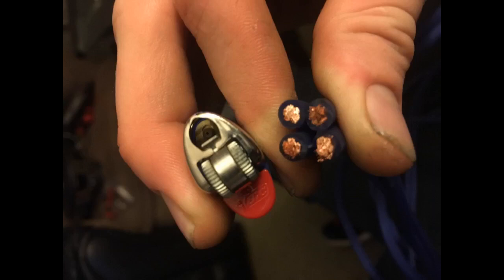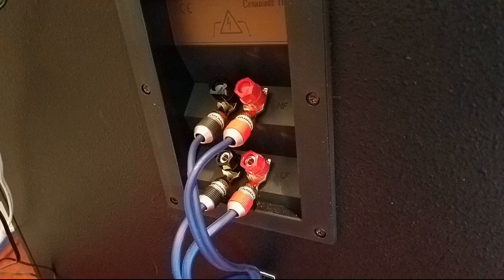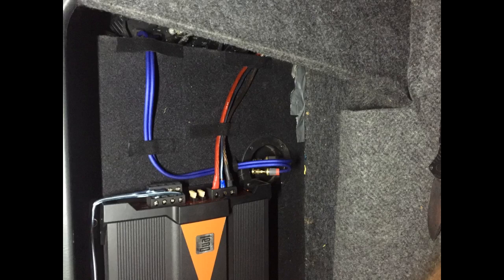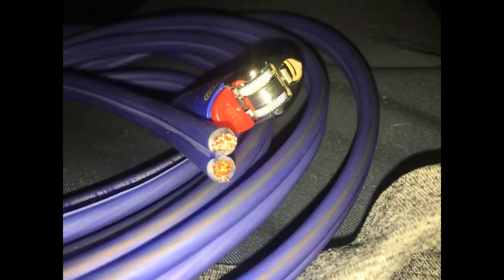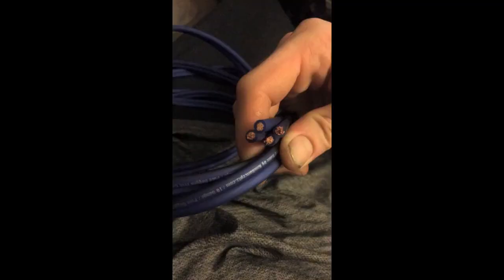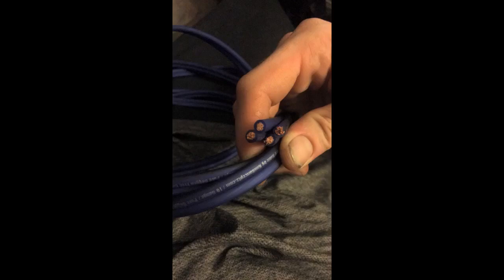KnuKonceptz Kord Kable 10 Gauge Copper Speaker Wire 5'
Awesome!!! Delivered two days before first estimated shipping date! Good quality thick copper wire, high strand and super flexible. Pictured here is the 10 gauge
I am using this with (two) RE audio 600watt RMS EACH 10" sex10d4 subwoofers. I am very happy with this speaker wire, and you will be too! This is the best on Amazon period.
It arrived at my house in 3 days in perfect condition. Like i said i am running 1200 total Watts of continuous power from a hifonics brz1200.1D.TIP: for all twisted wire with fine strands.
Carefully cut the jacket, as to not...